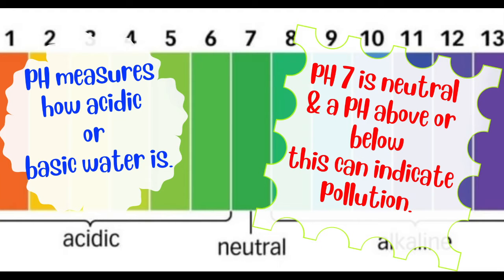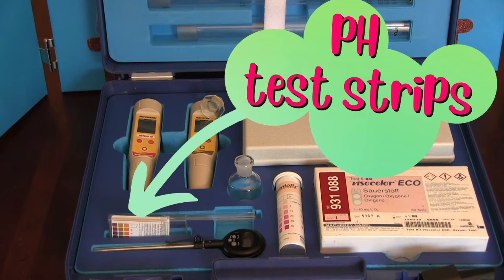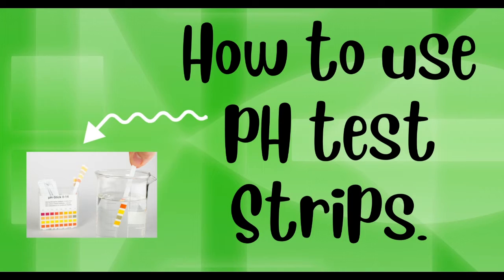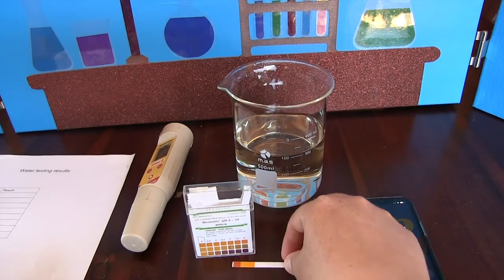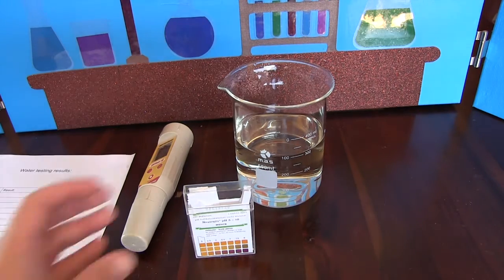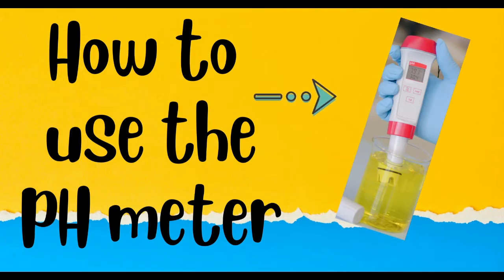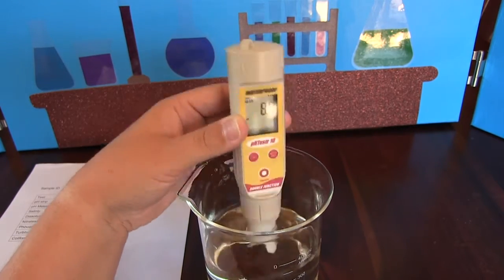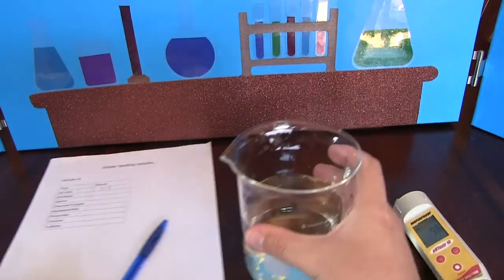Measuring pH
Learn how to measure pH levels in a water sample using pH test strips and a pH meter.